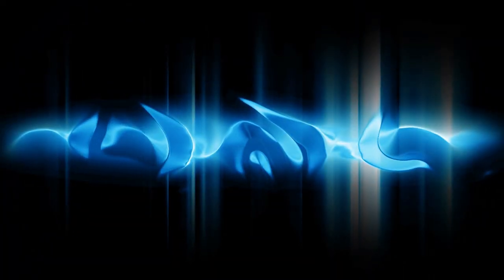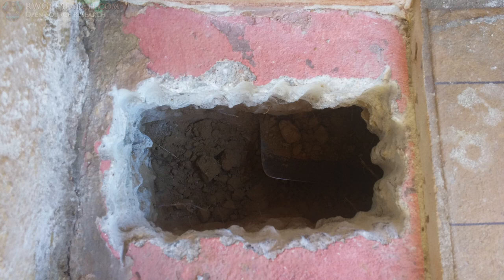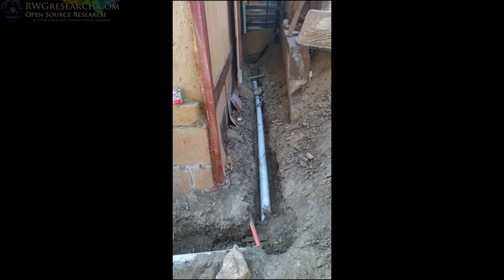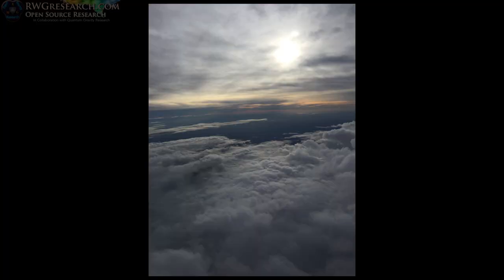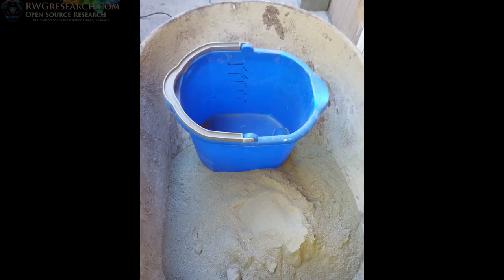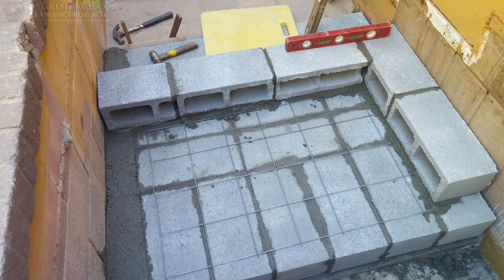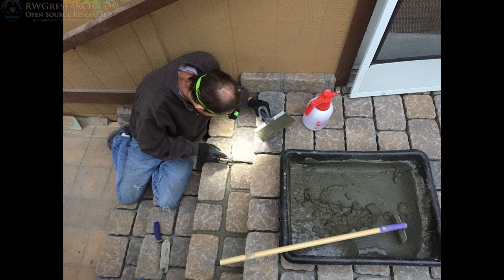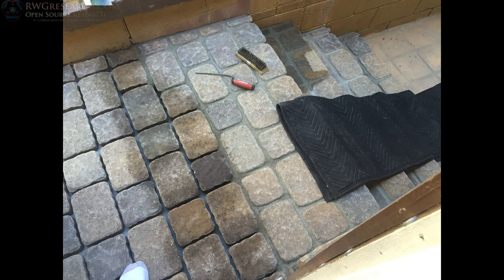I Was Supposed To Post This About A Year Ago...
happy thanks giving all, enjoy this HUGE project!

~Russ